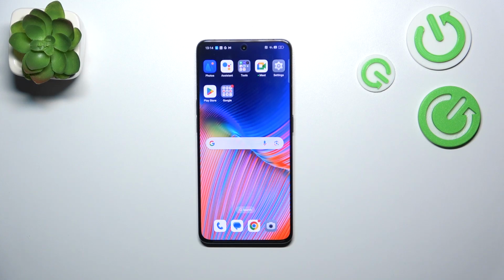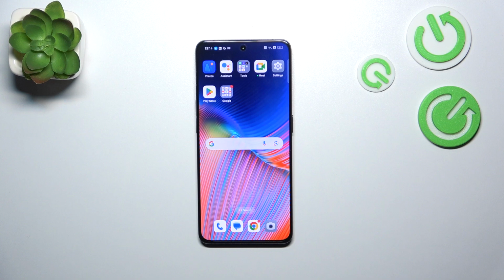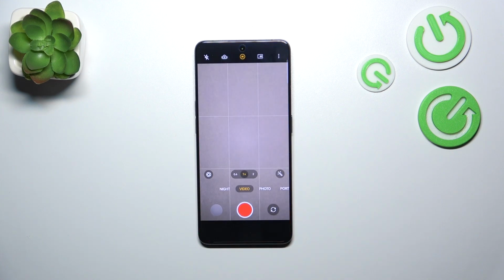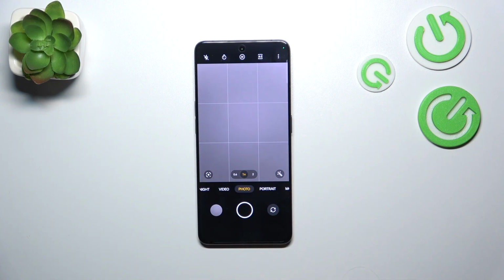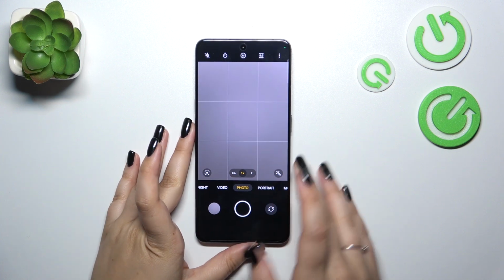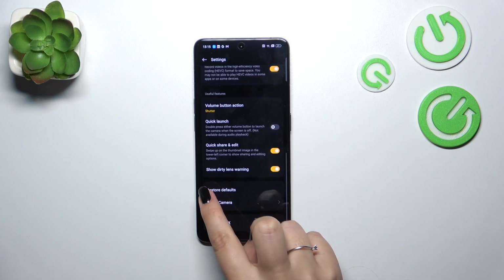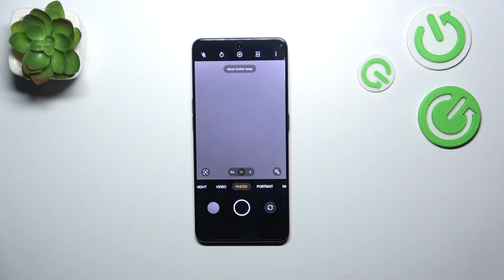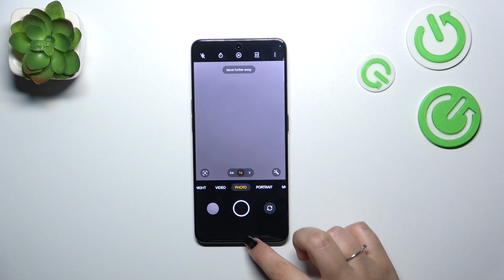How to Reset Camera Preferences on OPPO RENO8 PRO - Camera Defaults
Do you need to restore your camera settings on the OPPO RENO8 PRO device? If yes, then tap on our new guide above, where we show you whole the process of resetting your camera preferences to their default settings. So follow us and learn how to easily revert any changes in the OPPO camera customizations.

How to restore the Camera Defaults on OPPO RENO8 PRO? How to fix the Camera on OPPO RENO8 PRO? How to restore Manufacturer Settings on OPPO RENO8 PRO?